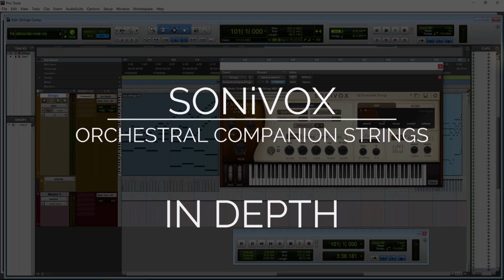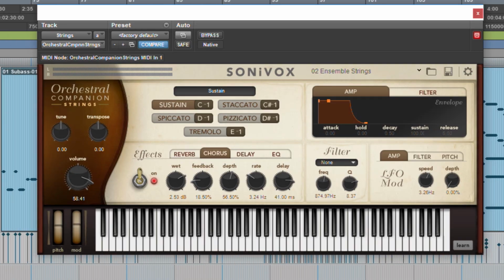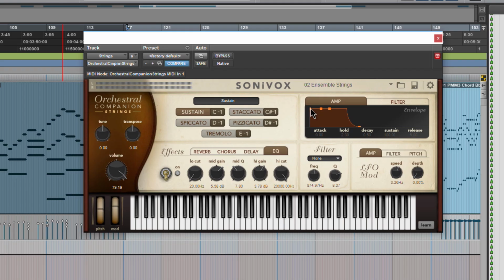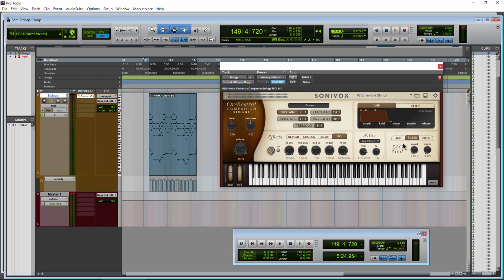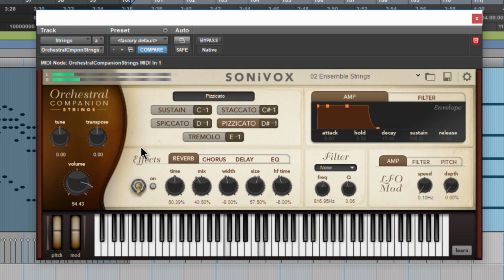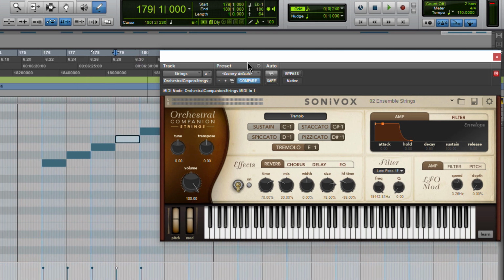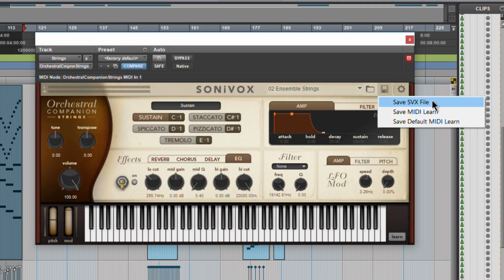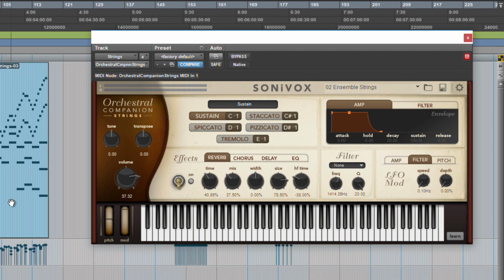SONiVOX ORCHESTRAL COMPANION STRINGS | IN DEPTH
In this video we take an in depth look at SONiVOX Orchestral Companion Strings. You will see everything this plugin can do. We will go over the features, effects, articulation, envelop filter, and everything else.

Orchestral Companion Strings is a great sounding string library that clocks in at over 9GBs. It has included effects like, reverb, chorus, delay, and an eq. You have key switches to change articulations on the fly with your MIDI controller or by programming them in your DAW. This library has everything you need for a string score: violins, violas, cellos, and basses.

This is a great sounding strings plugin suitable for orchestra compositions, film scores, cinematic themes, pop and dance, and any thing else.

If you are looking to buy this great plugin, checkout online stores like AudioDeluxe.com and PluginBoutique.com, you can usually find it for less on those sites.

How to Download, Install, and Activate SONiVOX Orchestral Companion Strings

💩Obligatory links💩

Ethereum:
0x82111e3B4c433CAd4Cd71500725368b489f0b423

Bitcoin:
17ZDtMBXopFK4tpwG3iXU9WFznG65CgCJD

Bitcoin Cash:
127HvctzcxvGwP8LAamG7K8XSqPV4JzU2G

Litecoin:
LMdsQxvwo72aboVB2fA5kiq9YwyFNkvMKY